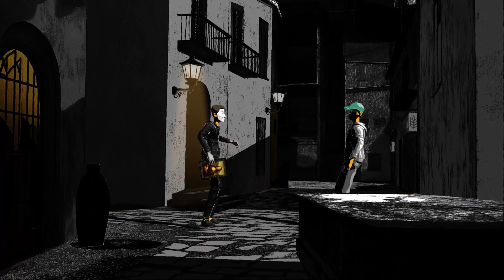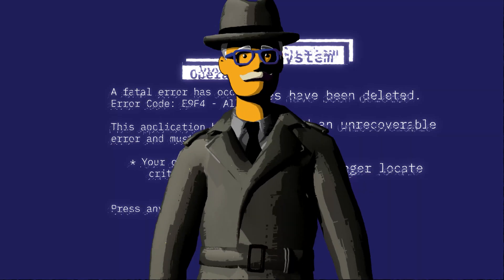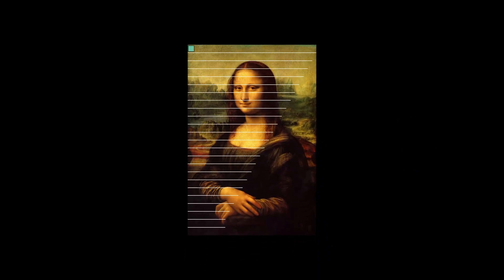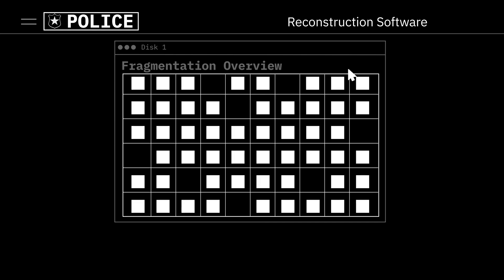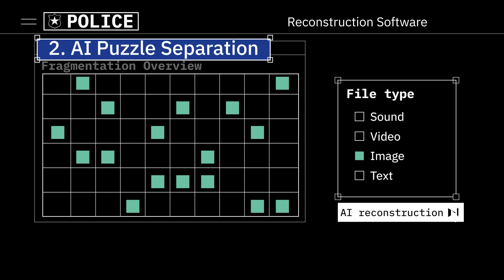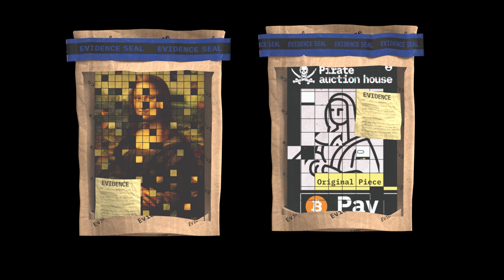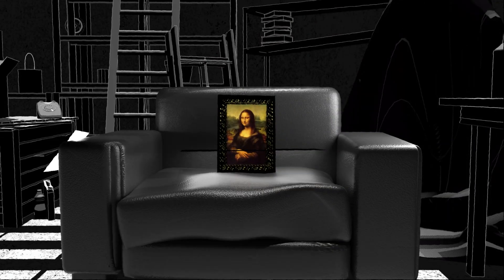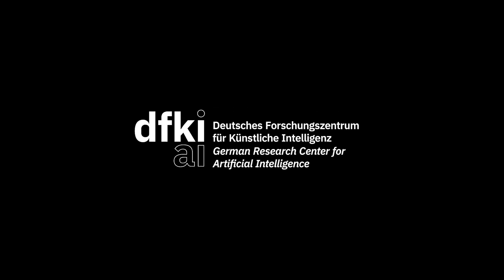The disappearance of the Mona Lisa - and its unusual retrieval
In the digital age, deleted data does not always mean lost data. Carve-DL, a cutting-edge research project at the German Research Center for Artificial Intelligence (DFKI), explores how deep learning can enhance the reconstruction of fragmented and erased digital information.
This video illustrates the methodology behind Carve-DL through a fictional case: the theft of the Mona Lisa and the challenge of recovering digital evidence that has been deliberately deleted. By leveraging AI-powered classification, clustering, and reassembly techniques, Carve-DL enables forensic specialists to reconstruct lost data with unprecedented accuracy.

🔬 Developed by the Generative & Transparent AI (GeT-AI) research team, led by Dr. Tobias Wirth, Senior Consultant in the Department of Smart Data & Knowledge Services, this project represents a major step forward in AI-assisted digital forensics.